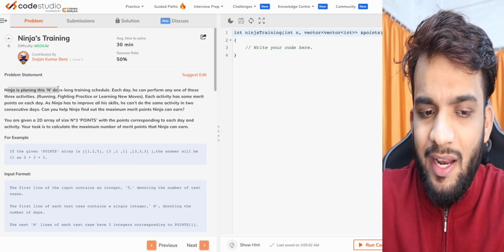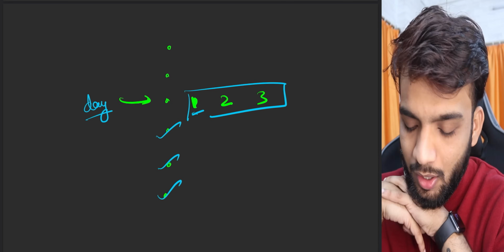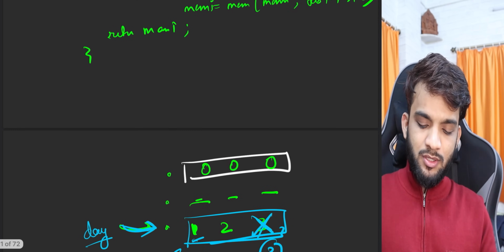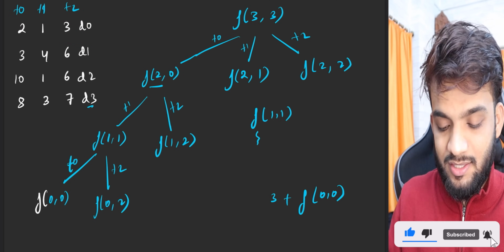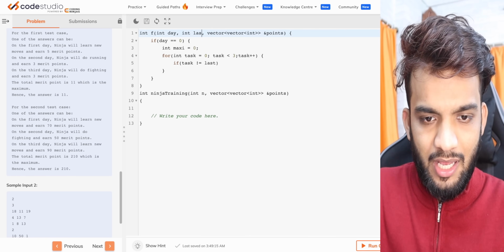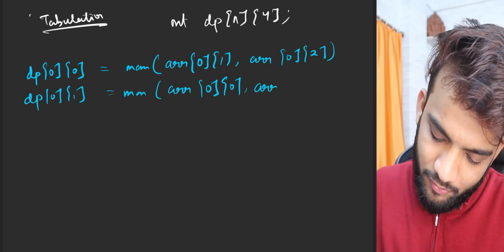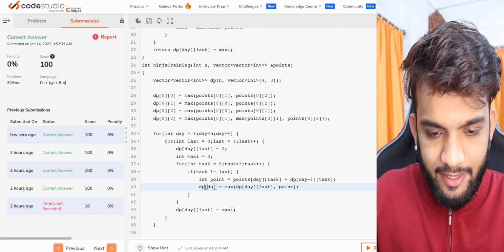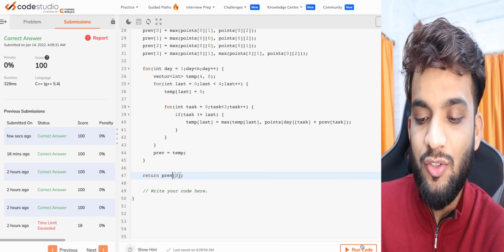DP 7. Ninja's Training | MUST WATCH for 2D CONCEPTS 🔥 | Vacation | Atcoder